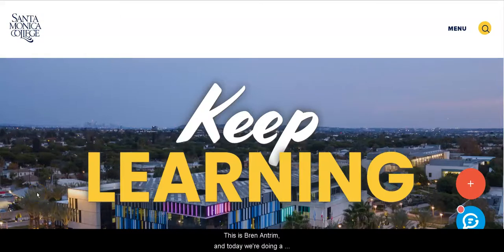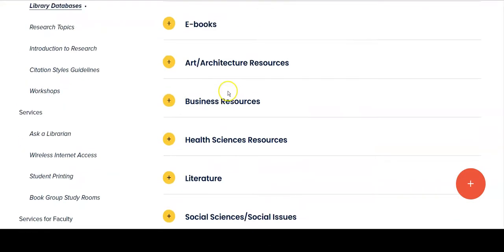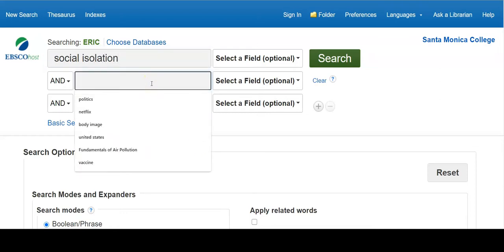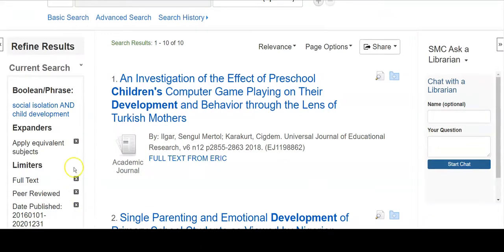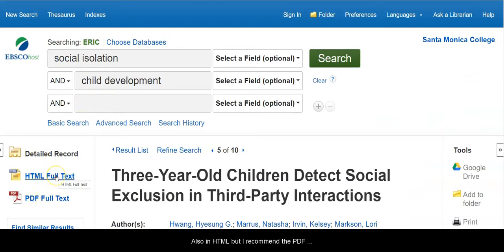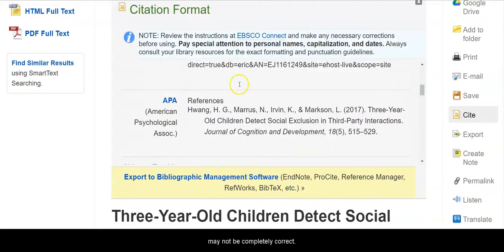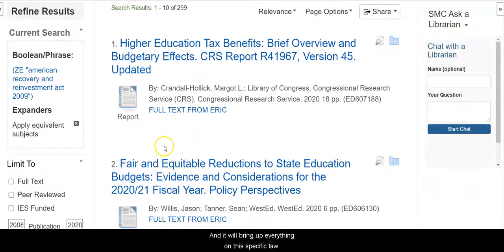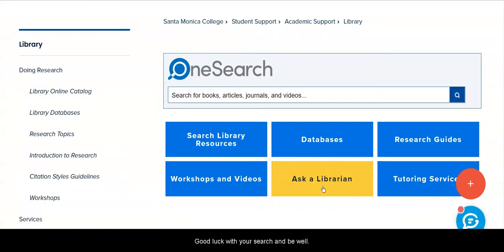ERIC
A short tour of the Educational Resource Information Center (ERIC) of educational and education-related journals, including using indexes and the thesaurus.